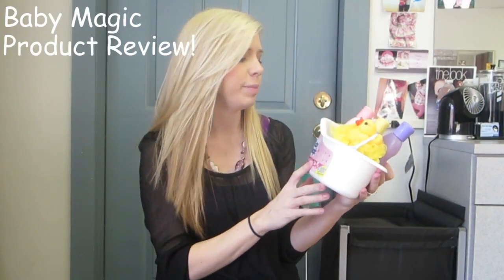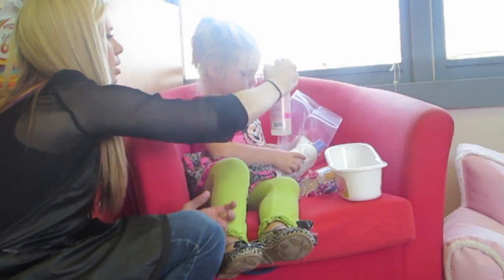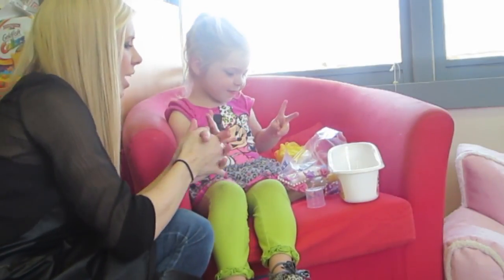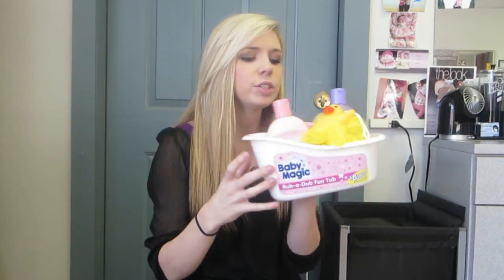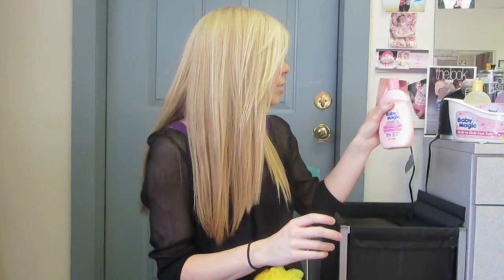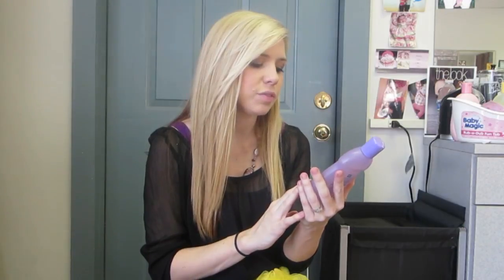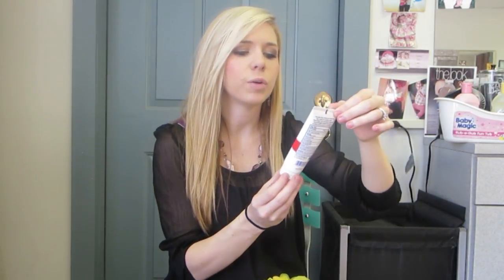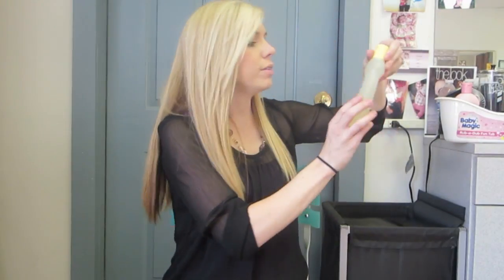Baby Magic Product Review!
CLICK to Guess Baby #2 Due Date, Time, Weight, Boy or Girl ?
Our Story:
We met in 2009 My Husband hung out a window to get my phone number going down the road Haha. In 2010 We were engaged with a beautiful proposal on the beach (Link to video ) Then Married shortly after. Then 2011 Kinsley was born! (Link to video ) & 2014 Mollie came along our Doggie. Also now have Baby #2 on the way.

Also Check me out at:
BLOGGER:
VINE:
Heather Cox

Products I mention I will leave a Link in this video in case you want to buy it on Amazon - usually amazon prices are even better than in store prices and you don't even have to leave your house!